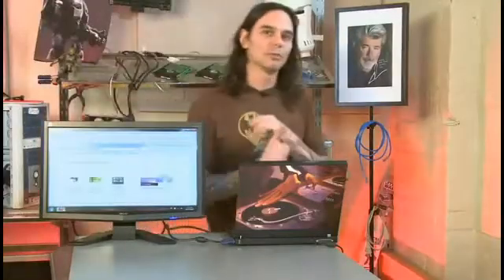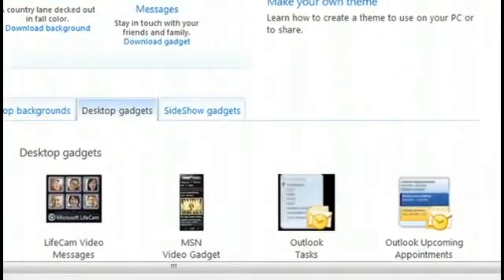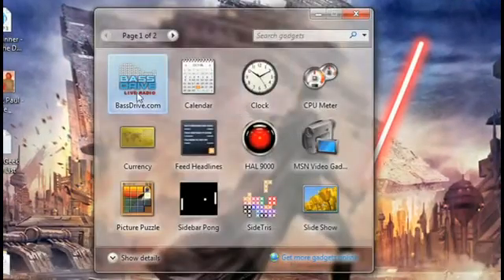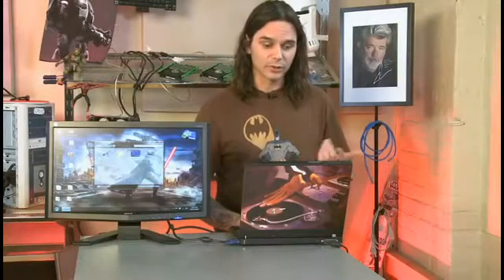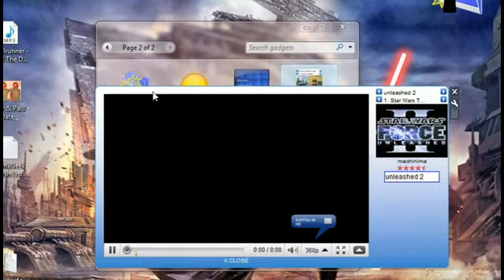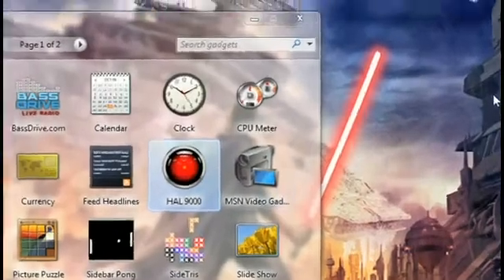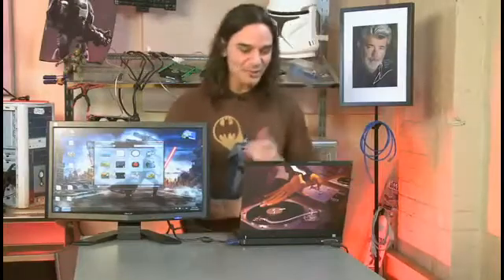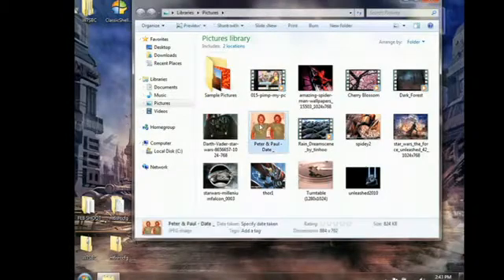Windows 7 gadget pimpin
Gadgets were a must-have in Windows Vista... and not in a good way; you had gadgets in your sidebar and unless you went to the effort of getting rid of them, you were stuck with them. A Internet video series by butterscotch.com.